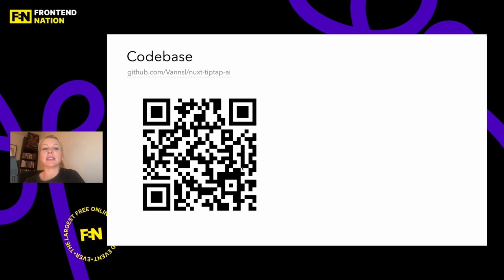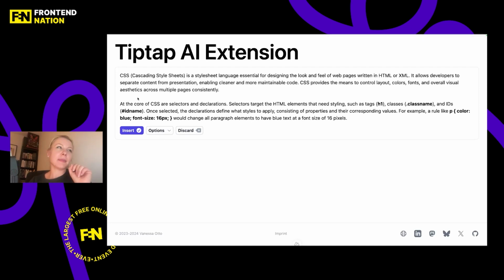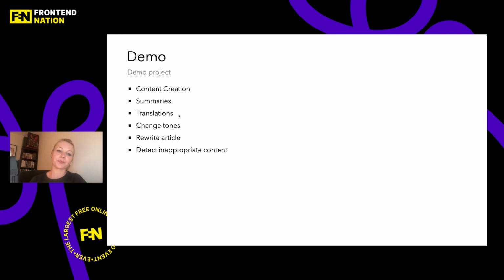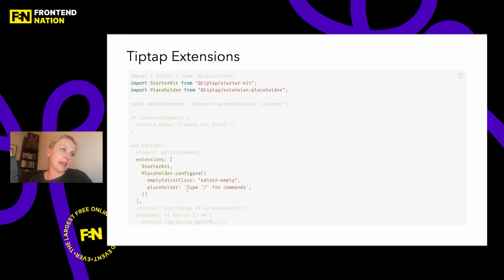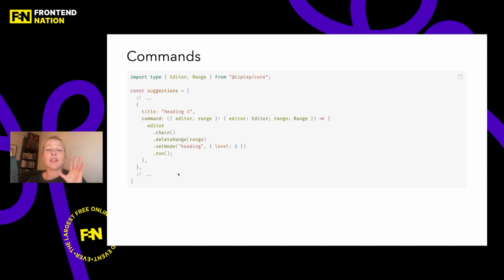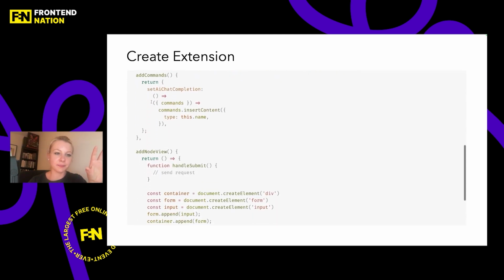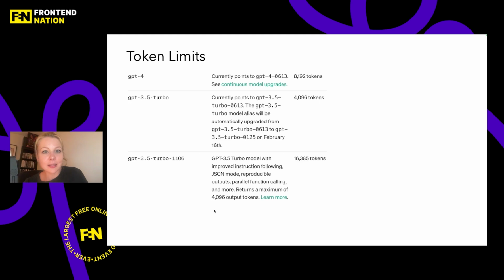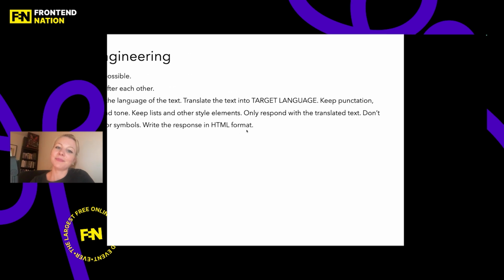Frontend Nation 2024: Vanessa Otto - Supercharge Your Web App with an AI Writing Companion with Q&A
Discover how to harness the power of AI in your rich text editing with Tiptap! In this session, Vanessa Otto guides you through the process of implementing an AI Extension for Tiptap. Learn how to create a toolkit for precise actions like text translation, tone modification, and seamless adjustments. Explore the intricacies of Prompt Engineering and Token Limits using the OpenAI API. Get ready to integrate cutting-edge AI capabilities into your Tiptap projects! 🚀